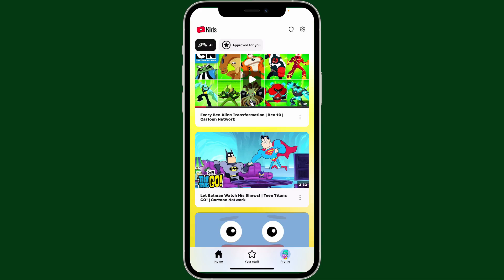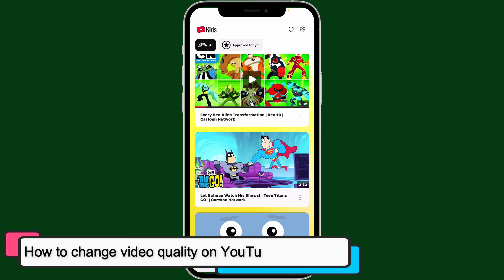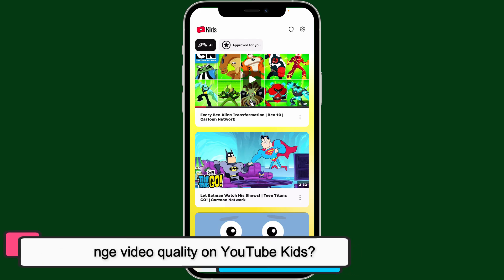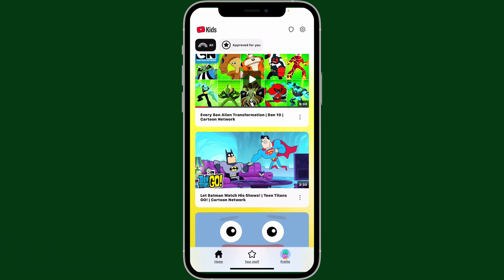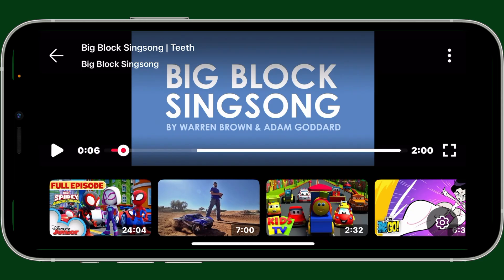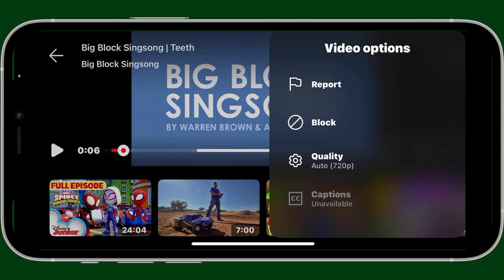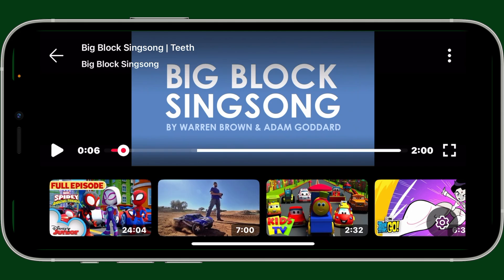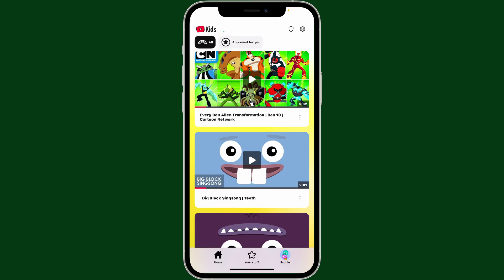How to Change Video Quality on YouTube Kids? Adjust Video Quality on YouTube Kids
Want to reduce data usage or improve streaming quality for your kids? In this quick and easy tutorial, you'll learn how to change the video quality on YouTube Kids in just a few simple steps! Whether you're trying to save on mobile data or ensure high-quality playback, this guide has you covered.